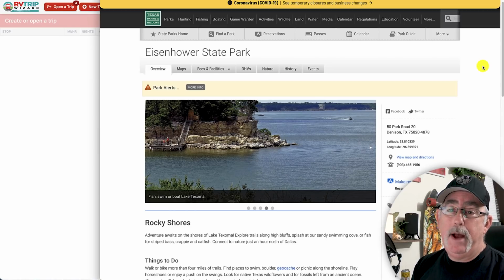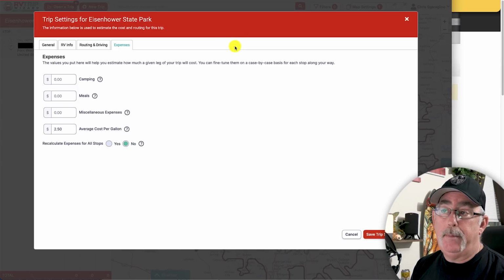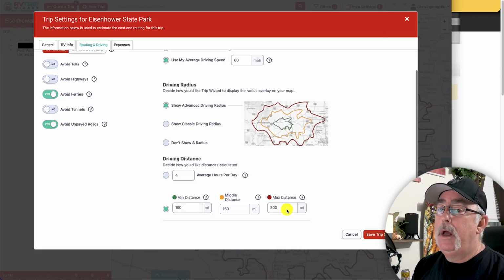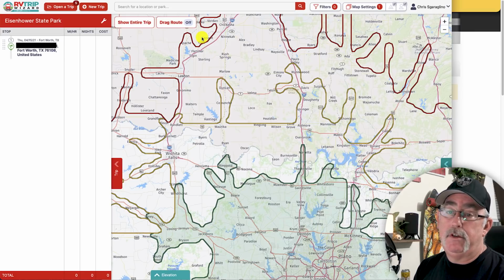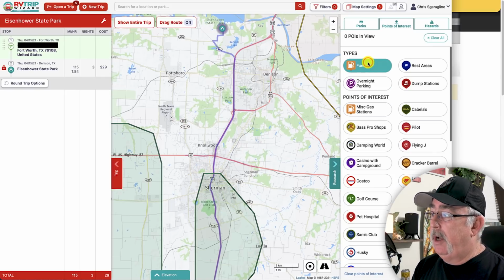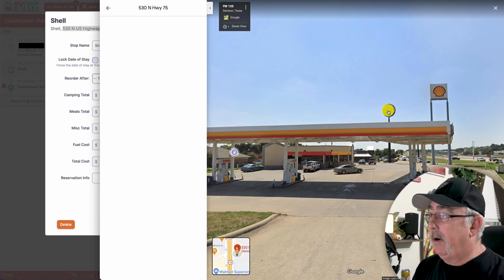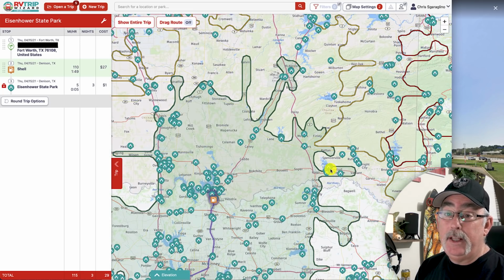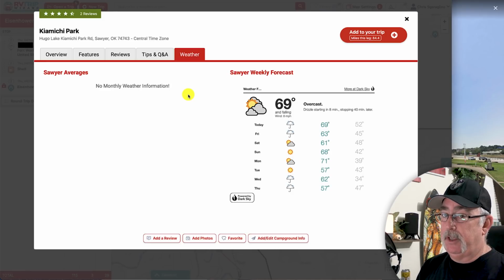Planning your First Trip in RV Trip Wizard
RV & Camping Trip Planning has never been easier. Save time, plan safe RV routes, find great campgrounds.

use code THEOUTDOORLIFE

A Visual RV Trip Planner
See the Route you are taking, with Campgrounds, Gas Stops, points of interest, and more.

Over 57,000 Points of Interest
The fun of travel and exploring is finding unique places. We have an ever-growing list of locations to choose from.

Customized to your RV
It customizes RV safe Routes to the height & weight of your RV. Avoid low clearances, steep grades, and propane restrictions.